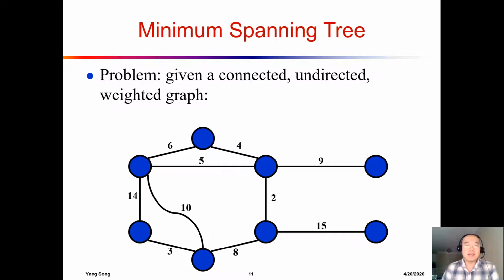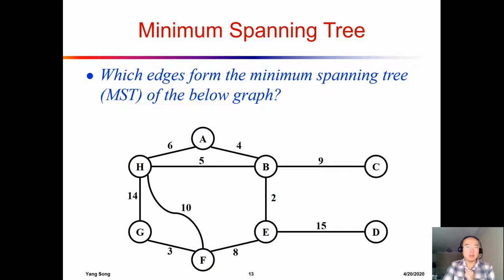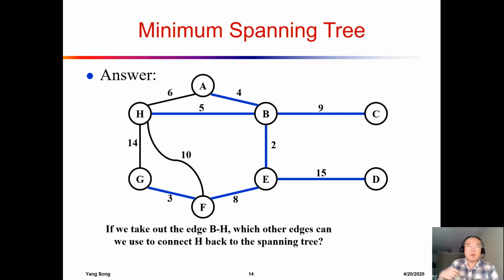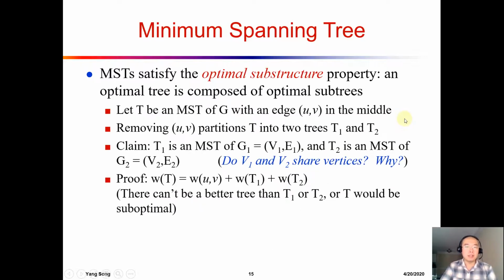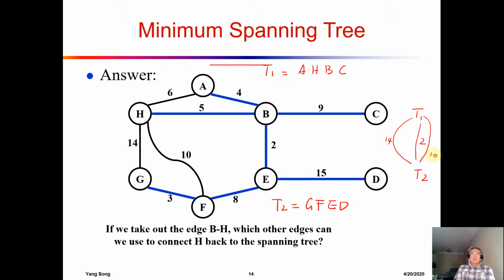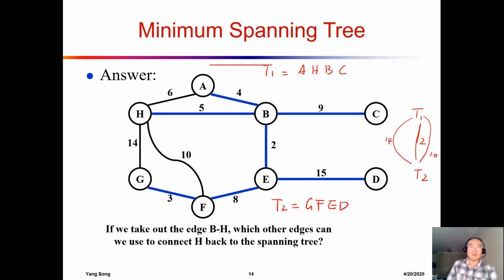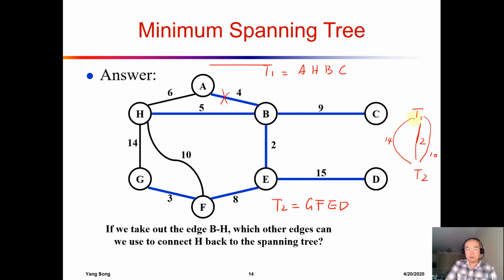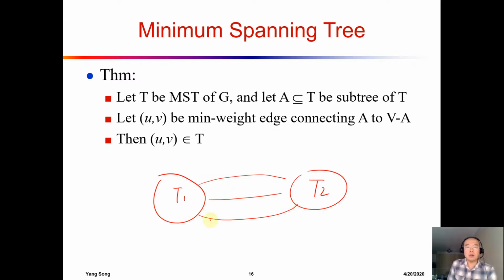21-3 Minimum Spanning Tree